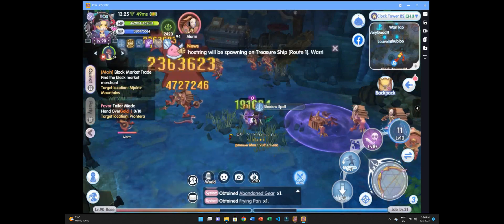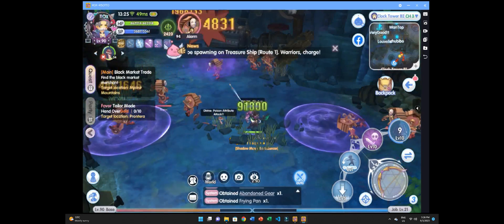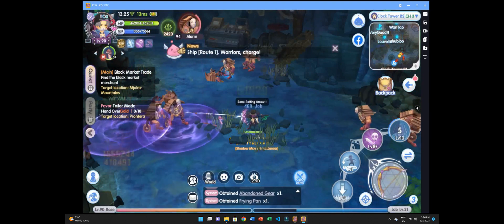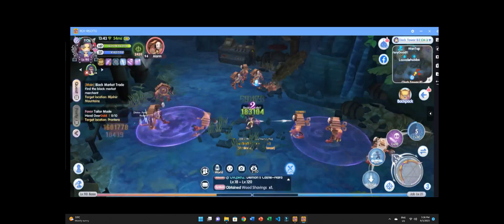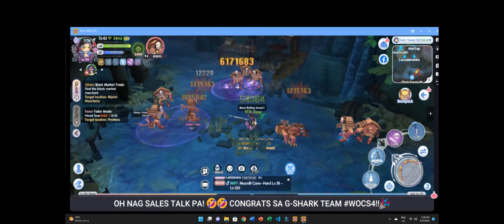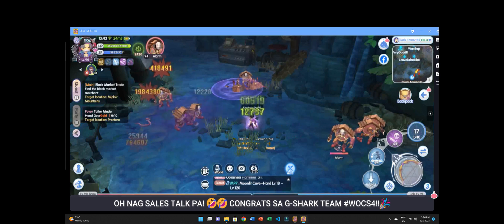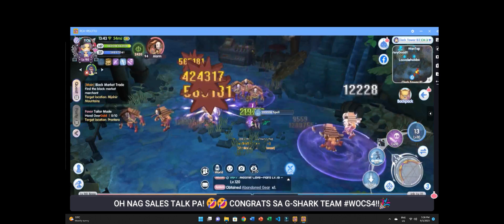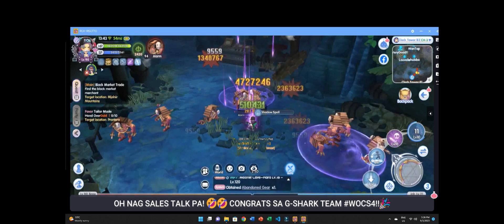[ROX] How to Optimize Your ROX Emulator for Wider & Faster Gameplay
👋Hey guys, so since the ROX Emulator is quite limited i've been diving into it's files and found something that started working for me today and i'd like to share it - enjoy!

Playbook Highlights:
0:00 Intro
0:34 Creating a new instance (or back-up)
1:12 Locating the config file
1:42 Configuring for ultra-wide screen display
2:47 Increasing the dedicated CPU/RAM
5:36 BONUS: My default key bindings

ROX Playbook 04-Sep-2023 | Legends of Umbala (LOU) Server | rogue → stalker → SHADOW CHASER/SC | Longbow | Hybrid-Haste Build